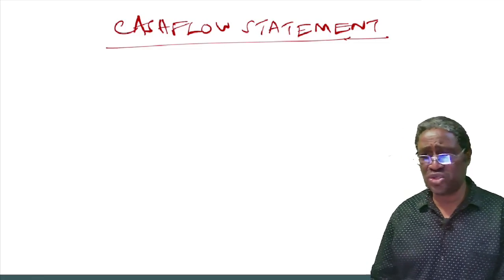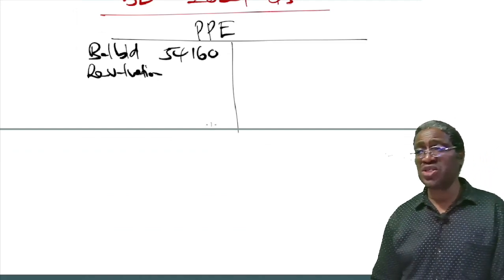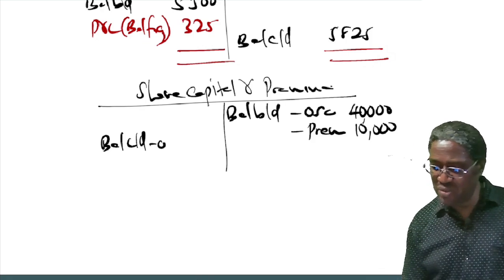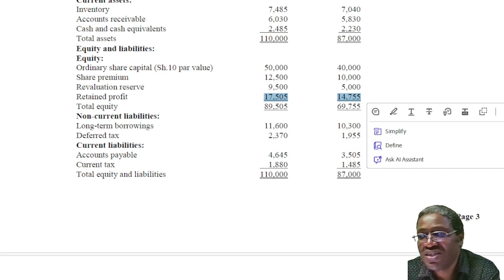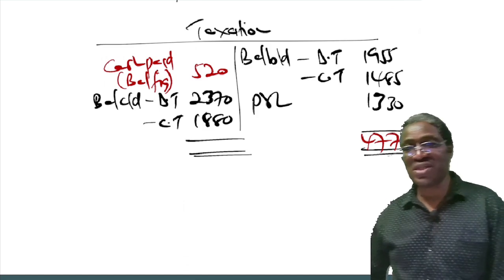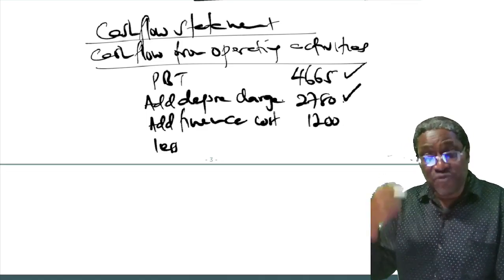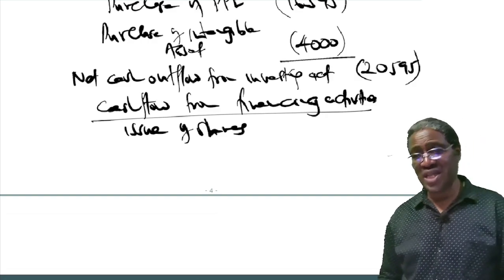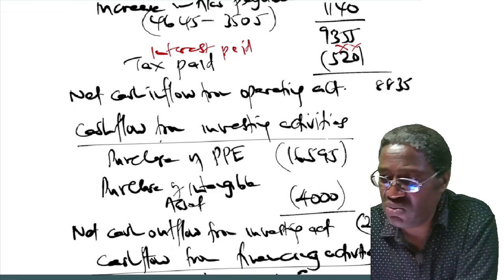FR- CASHFLOW STATEMENT DECEMBER 2024 Q3 BLOCK REVISION FOR ONLINE CLASS/ VIDEOS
CASHFLOW STATEMENT  DECEMBER 2024 Q3 FINANCIAL REPORTING- FR OF CPA INTERMEDIATE LEVEL